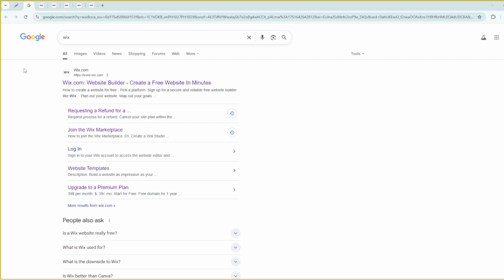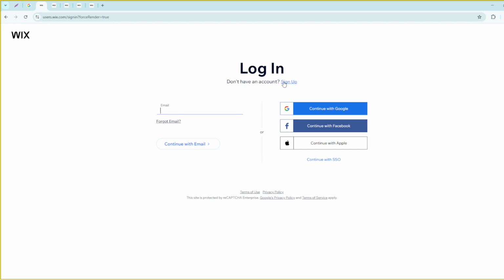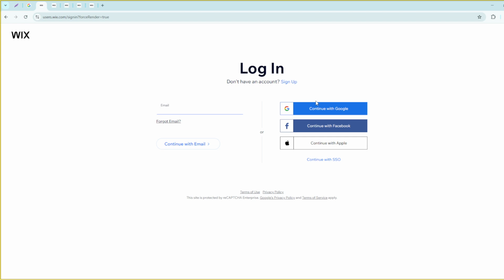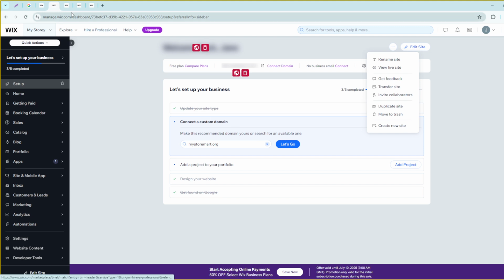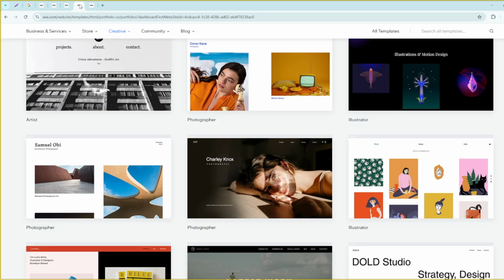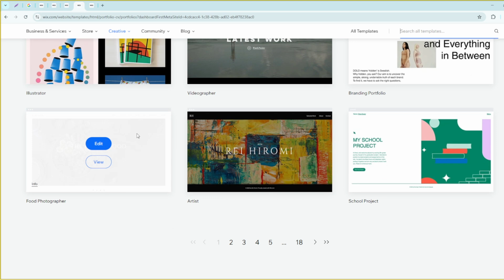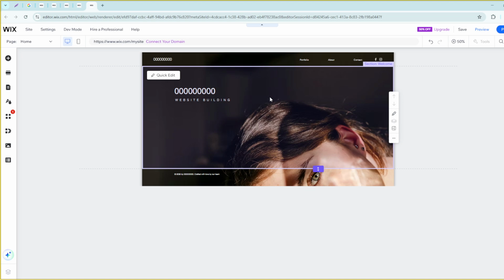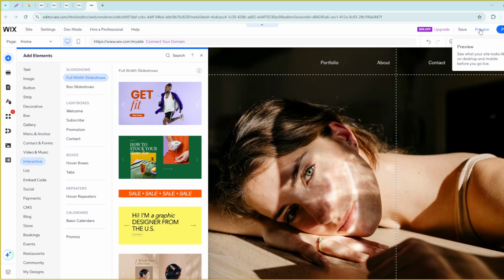How to Create Wix Portfolio [2026 Full Guide]